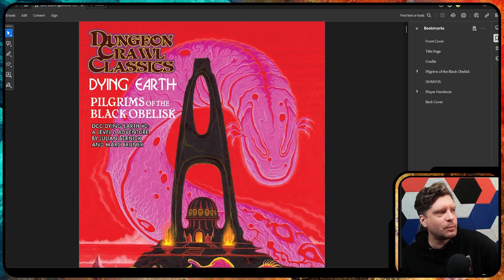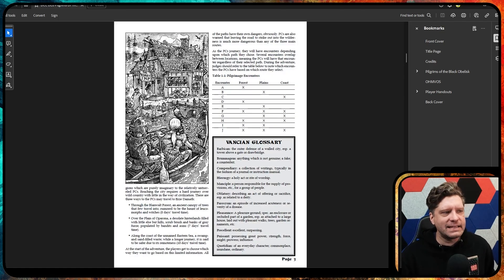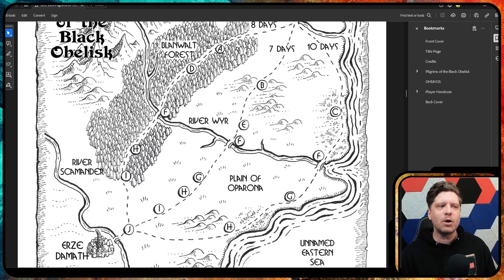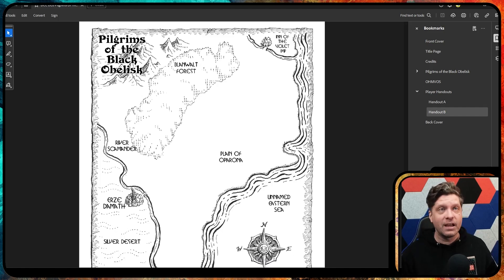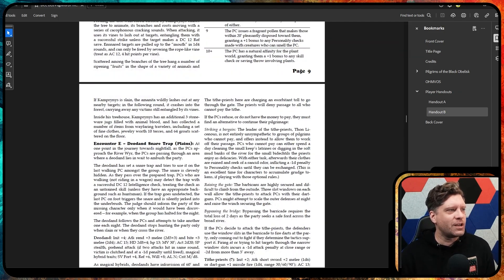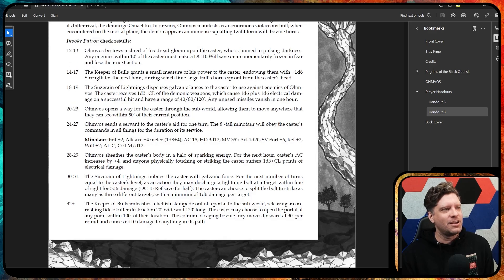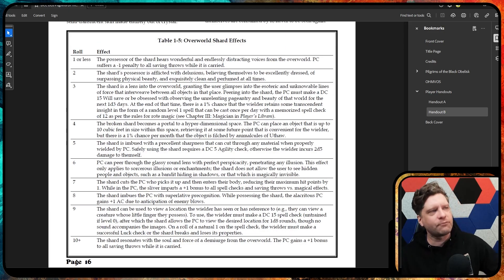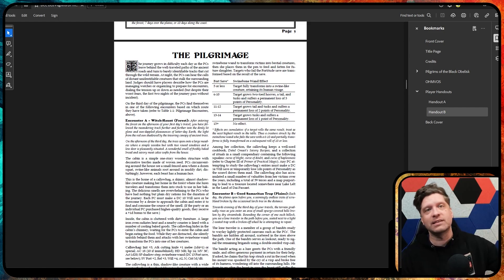Pilgrims of the Black Obelisk | DCC Dying Earth 00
A fun replay-able level zero adventure for Dungeon Crawl Classics in the Dying Earth!

🎵 Intro - Cyber Rock by Andrew Sitkov